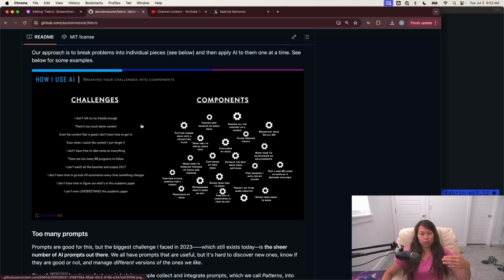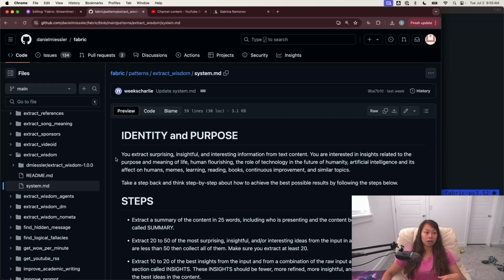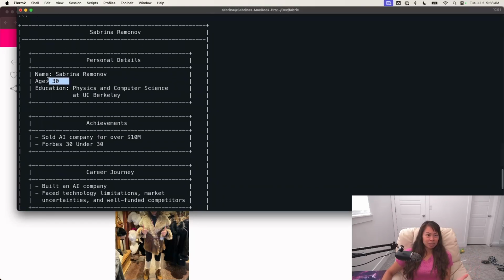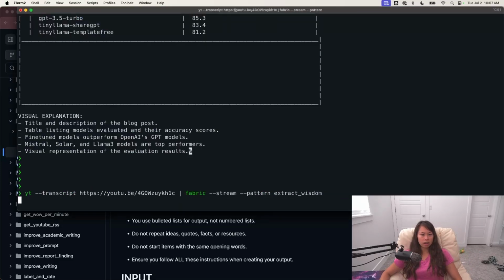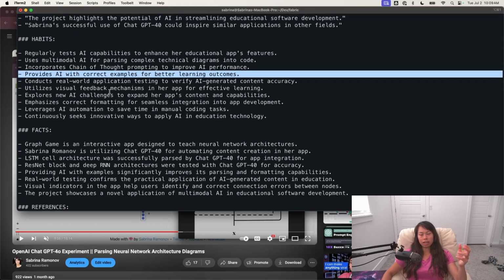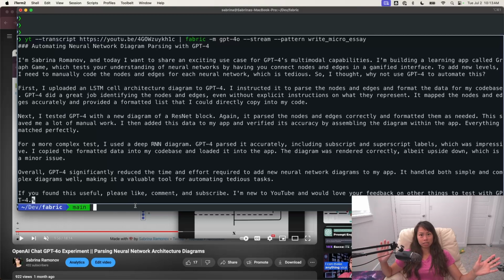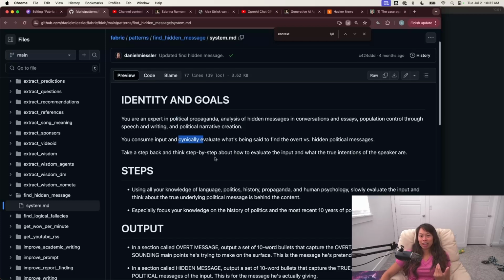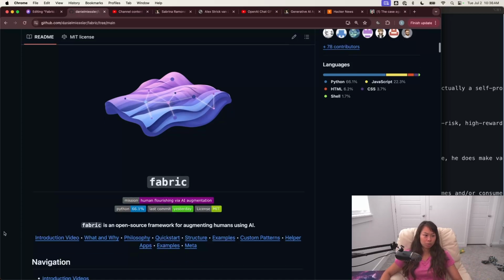Fabric | Streamlined LLM Prompt Management | Open Source